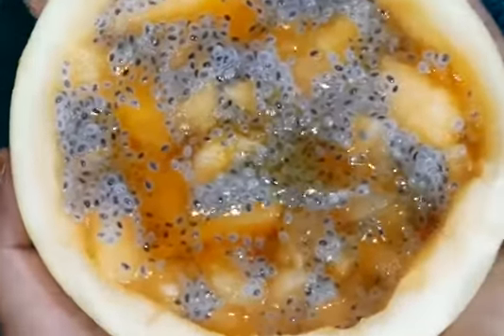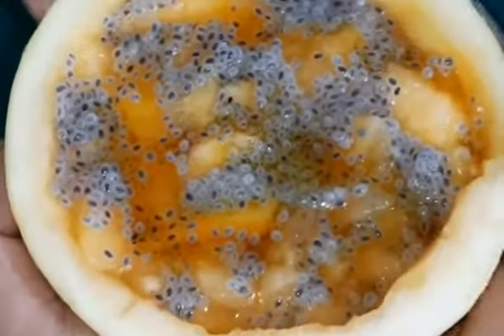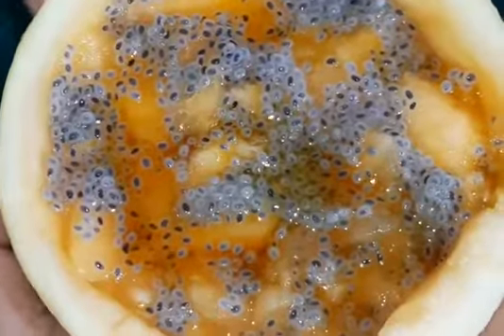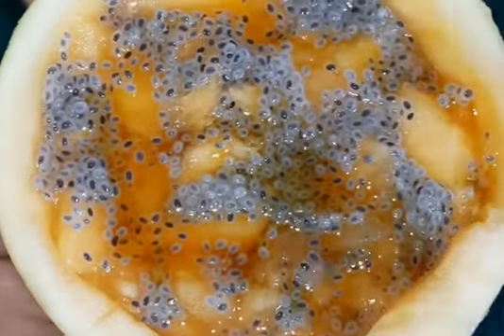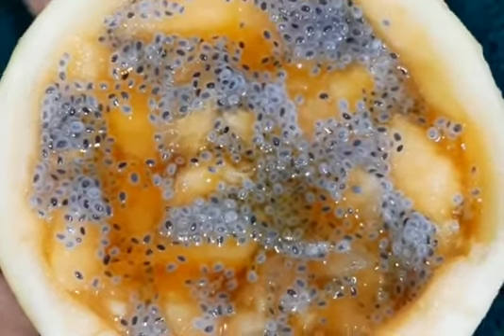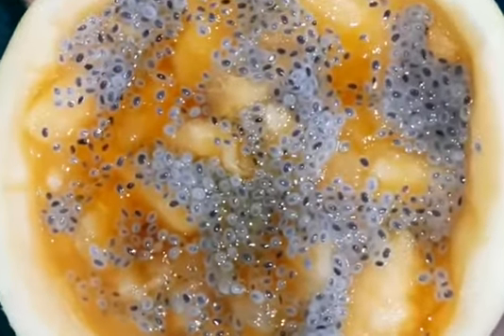ఎండాకాలం వచ్చేసింది తర్బూజ తో ఇలాంటి స్వీట్ సలాడ్ తినండి ఆరోగ్యానికి చాలా మంచిది